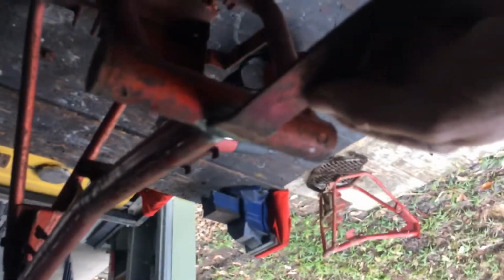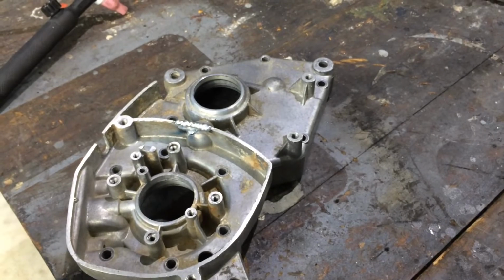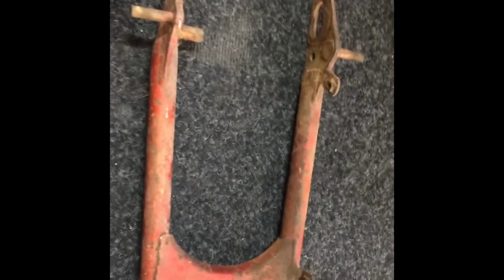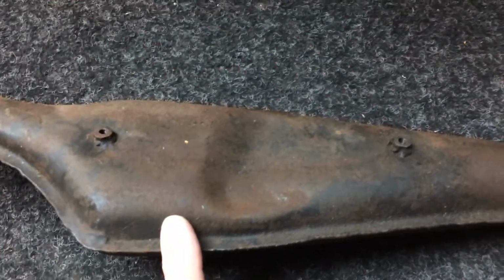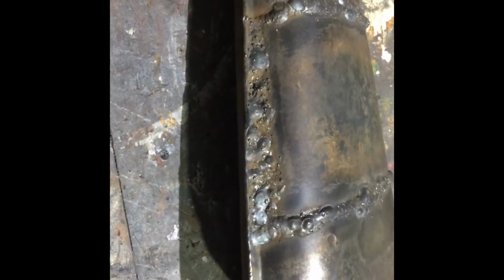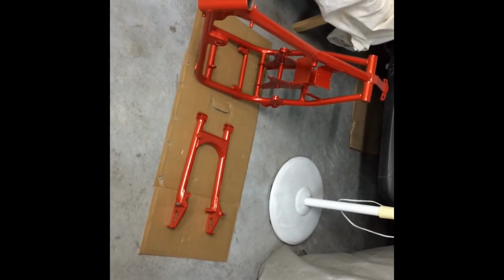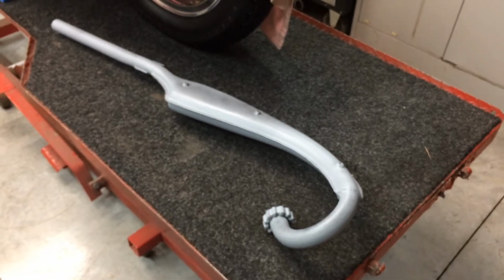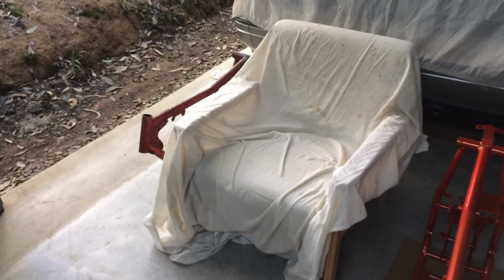Deckson Eagle Fix Pt3